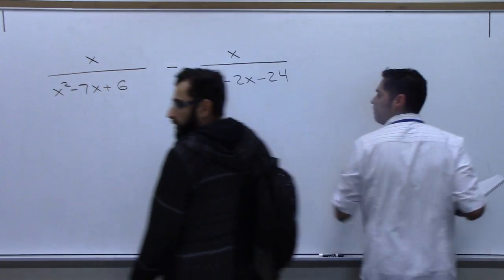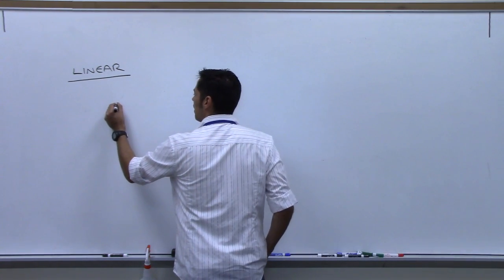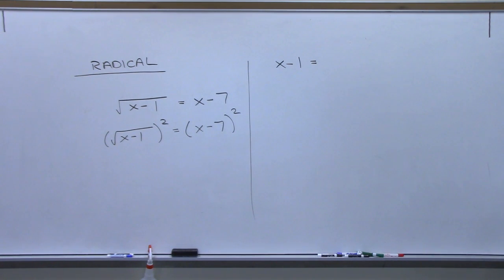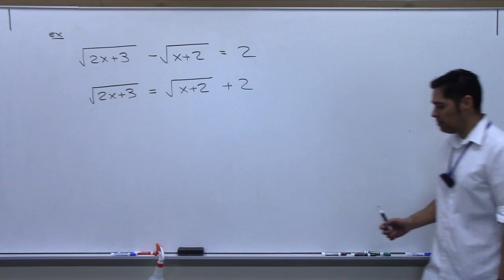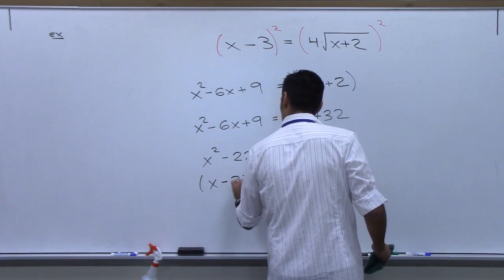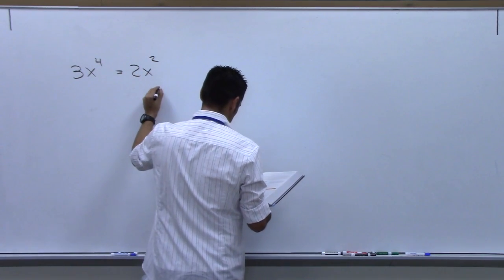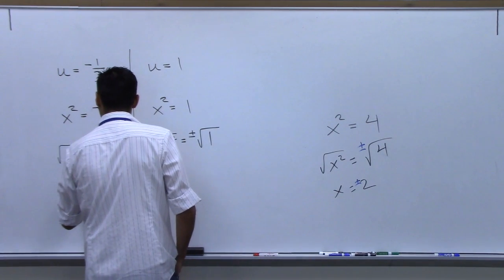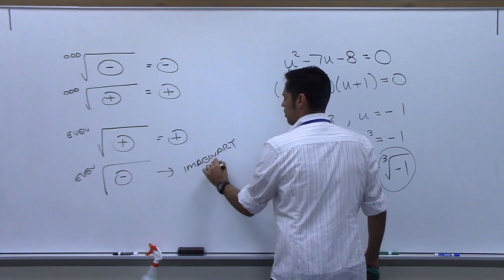1414 Day3 1.4 1of2